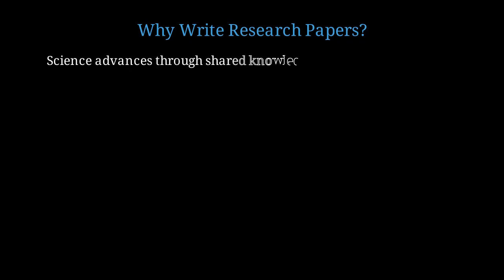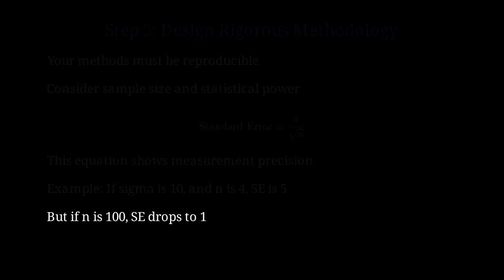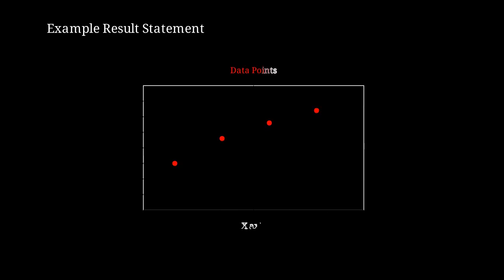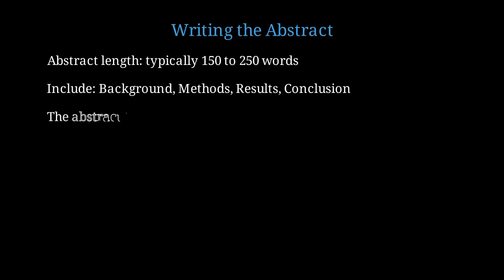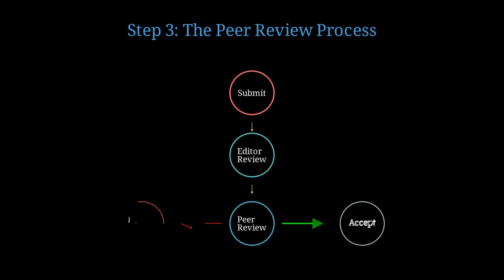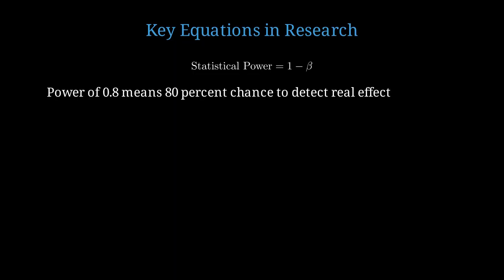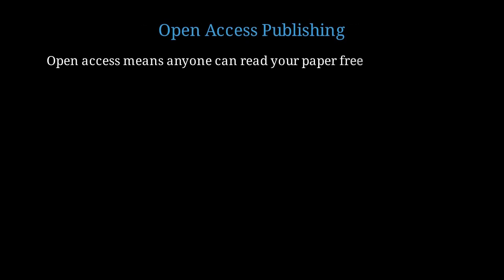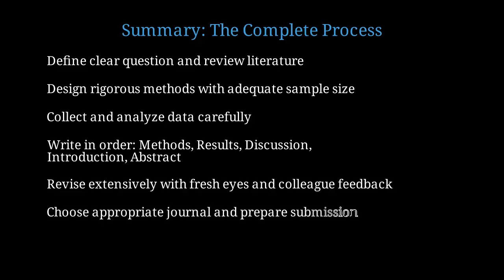Critical MISTAKES to Avoid in Research Paper Writing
Scientific Writing, Research Communication, Academic Publishing, Methodology, Peer Review — how to write, revise, and publish a research paper that actually gets read and cited. This video, “How to Write a Paper,” is a step-by-step guide from idea to publication: choosing a good research question, structuring the manuscript, presenting data clearly, handling peer review, and turning rejection into a stronger paper instead of a dead end. Papers are how science remembers. Clear, honest, reproducible writing is not just a career skill — it is how your work becomes part of the permanent scientific record.

How to define a sharp, testable research question and find the real knowledge gap.
A practical IMRaD roadmap: Introduction, Methods, Results, and Discussion done properly.
How to write abstracts, figures, and conclusions that are clear and memorable.
The essentials of statistics reporting (p-values, effect sizes, power, sample size logic).
A simple process for editing, simplifying language, and avoiding overclaiming.
How to choose the right journal, write a focused cover letter, and respond to reviewers.
What to do after rejection and how to resubmit strategically.
Ethics, transparency, and why clarity in writing = scientific integrity.

🕒 Timestamps:
00:00 – 00:47 — Introduction: Why writing matters in science
00:47 – 02:21 — How research papers shape scientific progress
02:21 – 04:05 — Structuring the question and designing the study
04:05 – 06:12 — Writing methodology and presenting results
06:12 – 08:15 — Discussion, interpretation, and limitations
08:15 – 10:05 — Editing, revision, and language simplification
10:05 – 12:03 — Choosing journals and writing cover letters
12:03 – 13:44 — Navigating peer review and addressing feedback
13:44 – 15:05 — Rejection, resubmission, and career resilience
15:05 – 16:40 — Open access, impact factors, and visibility
16:40 – 17:38 — Final reflections: writing as contribution to knowledge